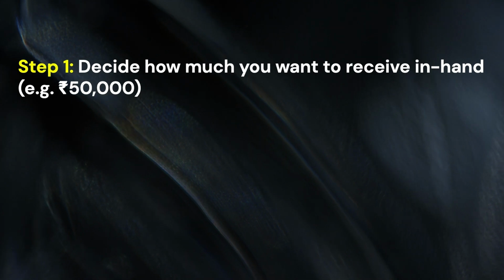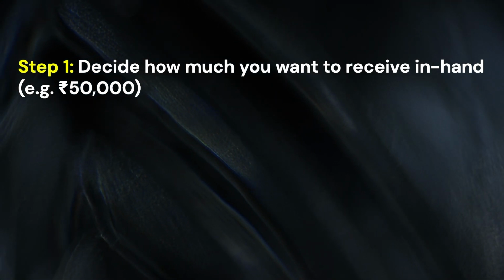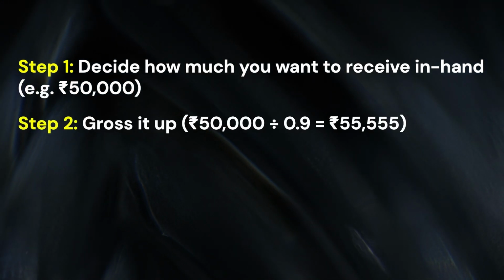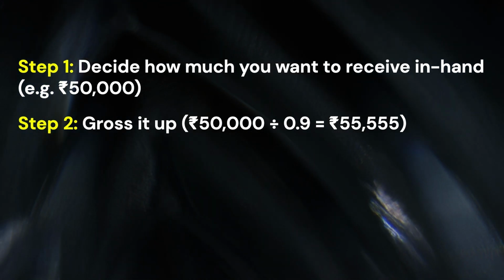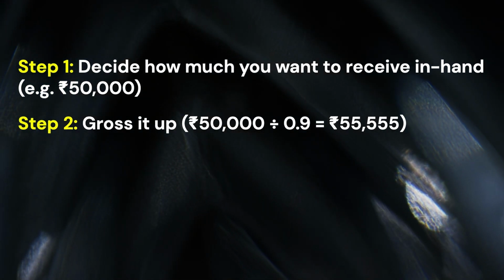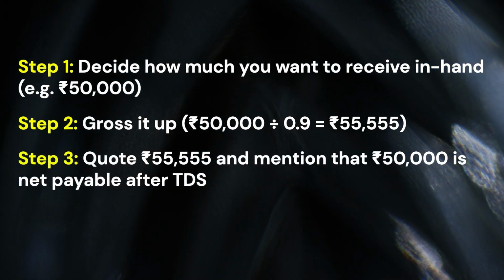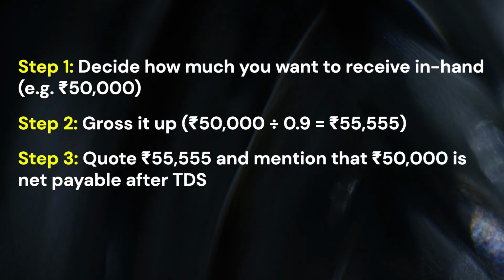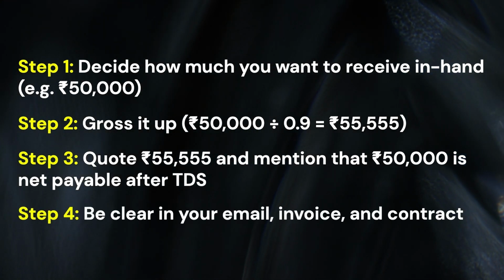Are You Making These 2 HUGE Pricing Mistakes as a Freelancer in India?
Freelancers in India—did your ₹50,000 project payment turn into just ₹45,000?
You’re not being scammed… it’s called TDS (Tax Deducted at Source) under Section 194J of the Income Tax Act — and most freelancers don’t even know how it works!

In this video, I’ll break down:
✅ What is TDS and why clients deduct 10%
✅ How to quote your freelance price correctly
✅ Simple math to "gross up" your quote so you get paid what you deserve
✅ Where the deducted money goes (Form 26AS)
✅ Real talk on how to protect your income as a freelancer in India

If you’re a freelancer, consultant, or creative offering services, this video is a MUST-WATCH!

Don’t let TDS catch you off guard. Quote smart. Get paid right.

✨ Tags ✨
natalia shiny,make money online,freelancing tips,how to start freelancing,freelancing,freelancing tips for beginners,freelancing for beginners,how to get freelance clients,freelancing roadmap,freelancing guide for beginners,earn money online,freelancing course,how to earn money in college,how to make money online,make money online as student,How to start freelancing in 2025 - Everything you need to know,skills,freelancing skills